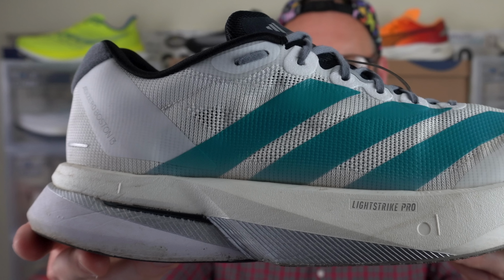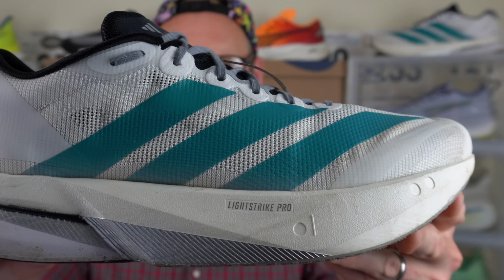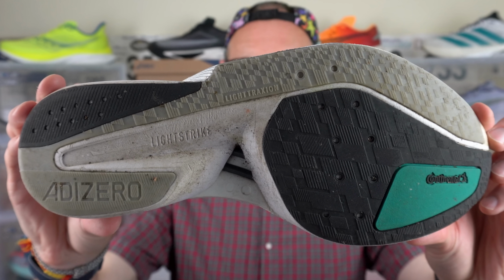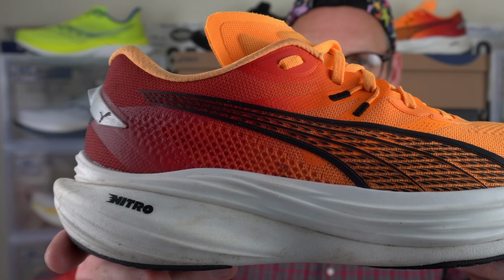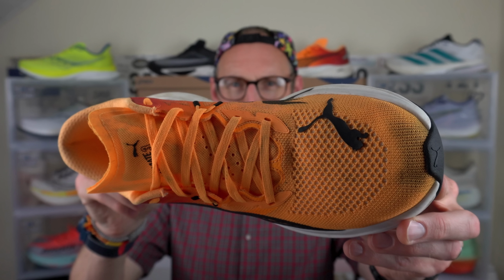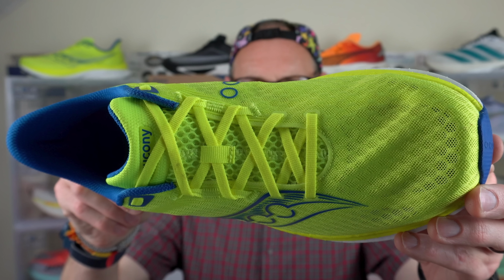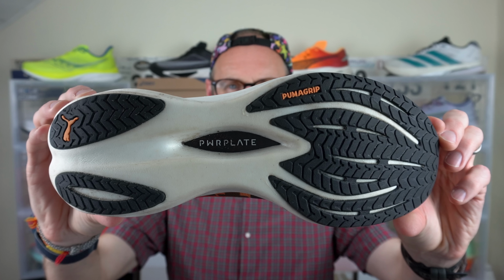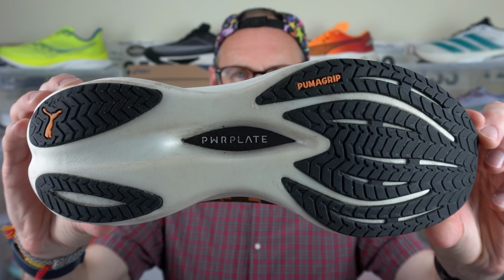SAUCONY ENDORPHIN SPEED 5 vs NIKE ZOOM FLY 6, ADIDAS BOSTON 13 & PUMA DEVIATE NITRO 3 - EDDBUD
SAUCONY have recently released the new ENDORPHIN SPEED 5.

Here are some in depth comparisons against some other top running shoes with similar features to help you make that decision.

This is a shoe i have been sent for testing by SAUCONY but know-one is paying me to make this video. I purchased the ZOOM FLY 6 and BOSTON 13, though the other shoes in the video have been supplied to me for review.

Let me know your thoughts and opinions down in the comments.